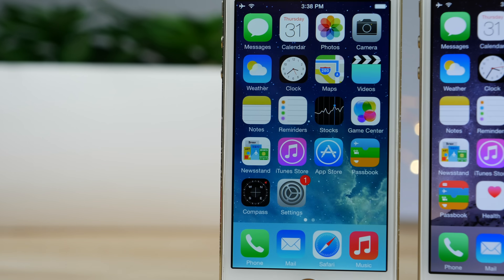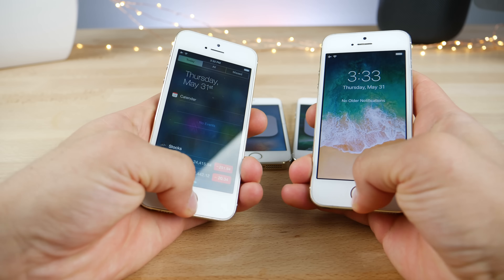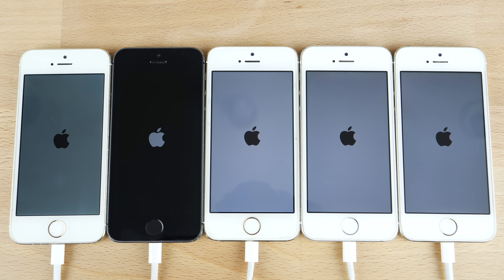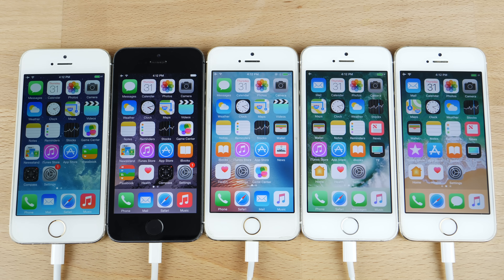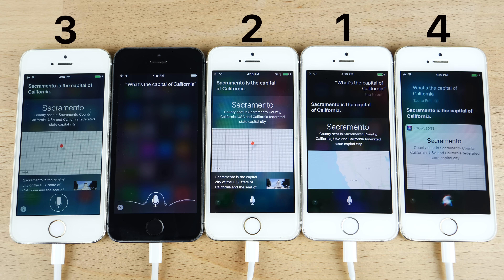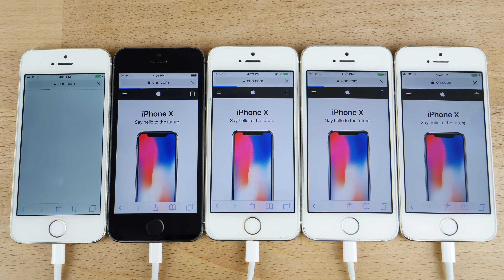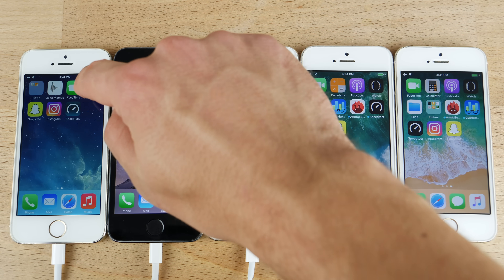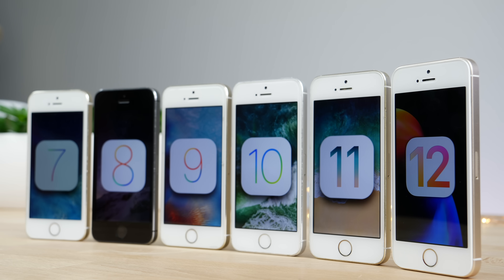iOS 7 vs 8 vs 9 vs 10 vs 11 on iPhone 5S Speed Test!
iPhone 5S, 6 Years Later Speed Test! Planned Obsolescence Real? iOS 7 vs 8 vs 9 vs 10 vs 11 Comparison on iPhone 5S.